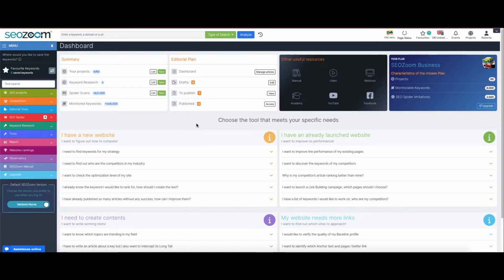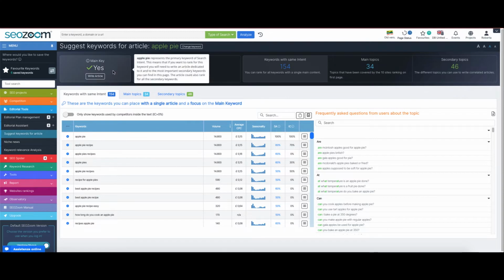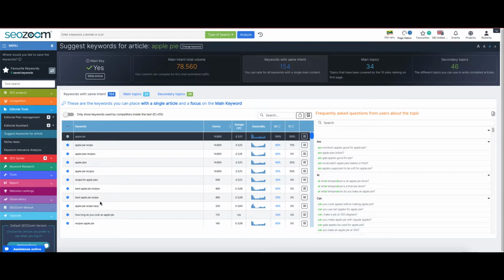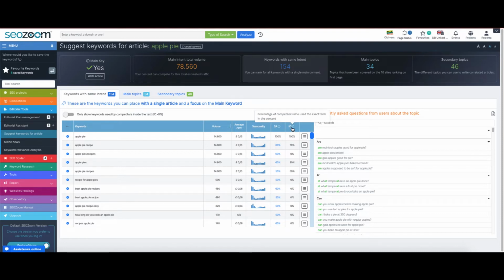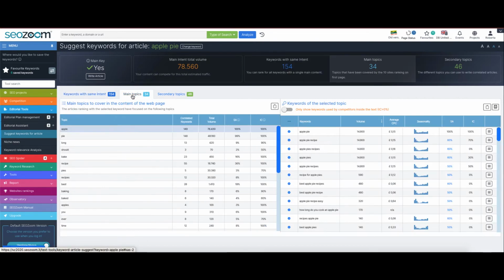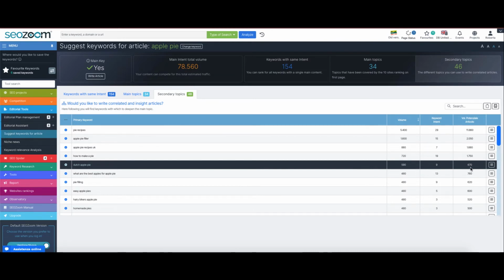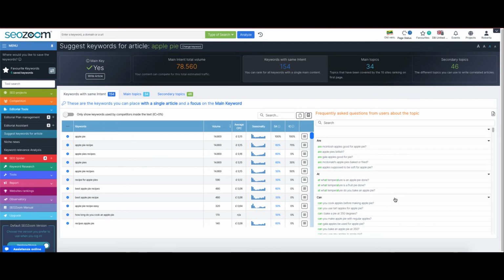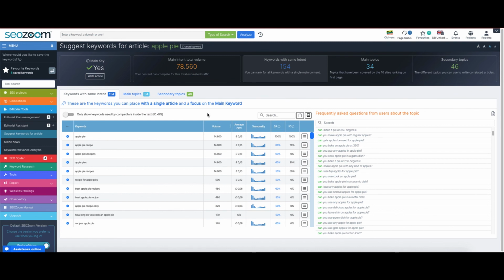Quick guides to SEOZoom: the "Suggest Keywords for Article" tool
Find out new ideas for your texts with SEOZoom!

By simply typing in the term of your interest in this tool, SEOZoom will help you understand how to manage the search intent, what the frequently asked questions are and how to use secondary topics in order to structure follow-up content with new ideas!